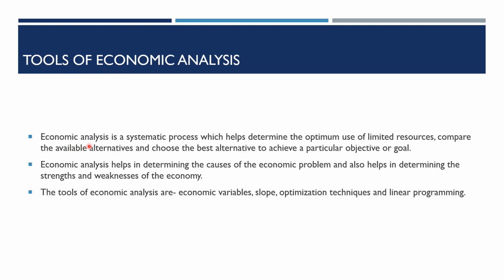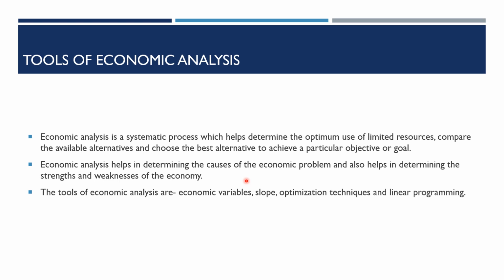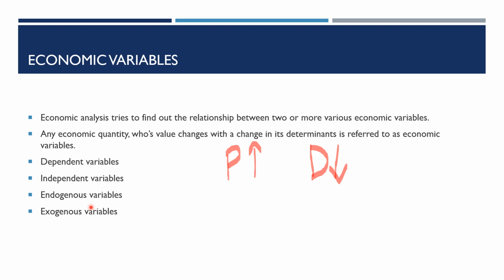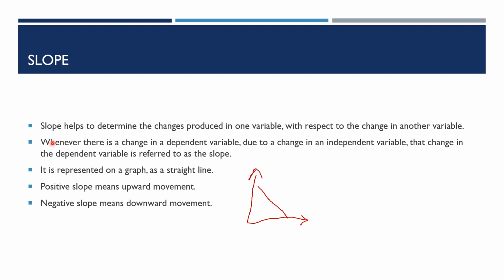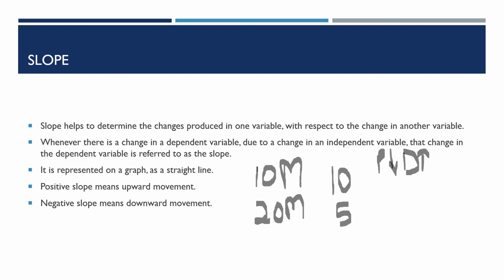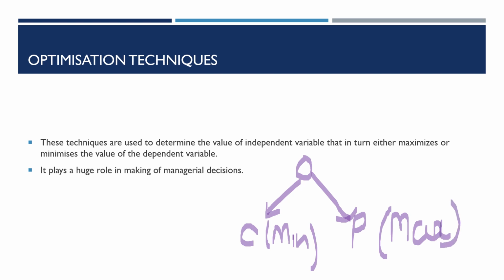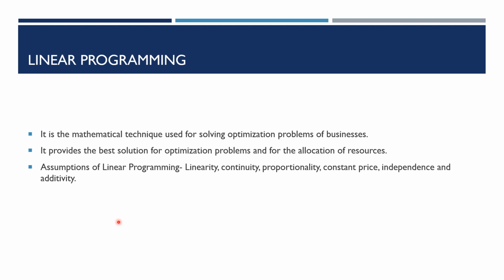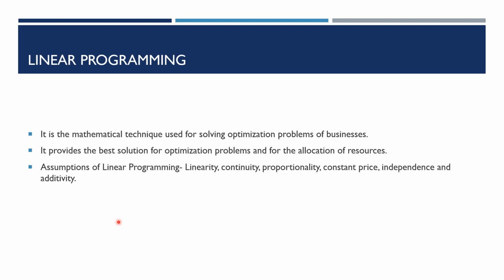1.FUNDAMENTALS OF ECONOMICS 5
Tools of economic analysis